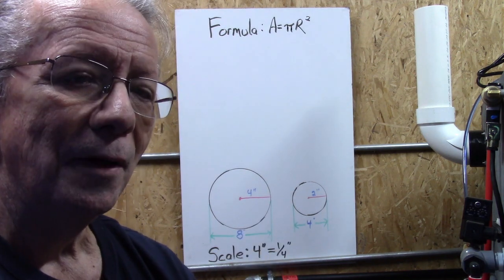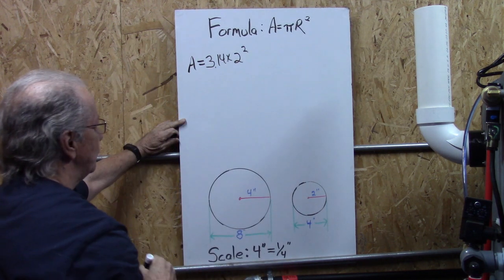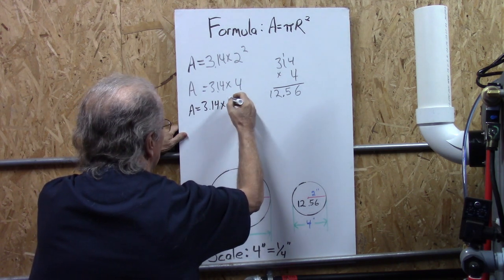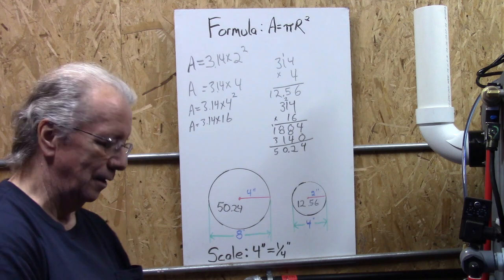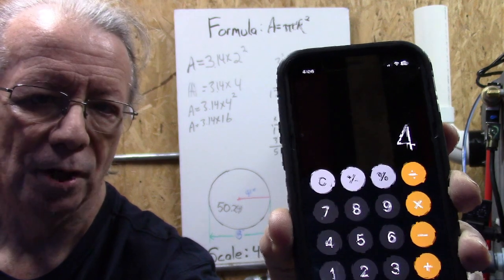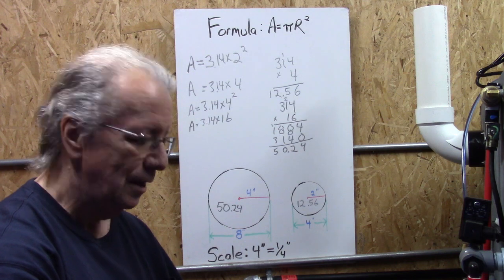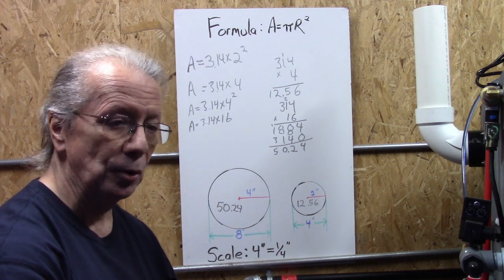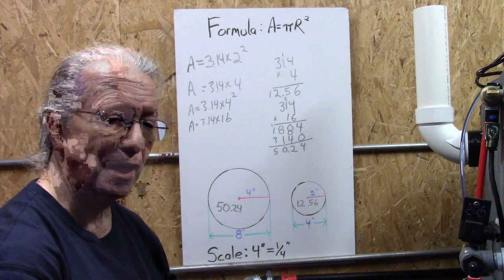Math on a Monday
Doing the math behind the difference between the 1/4 inch hose and the 1/2 inch hose.  Sorry for the poor video quality.  Viewing the video in my editing software it is perfect, so I think YouTube is running amok with my video.  I even re-uploaded it and it was the same.